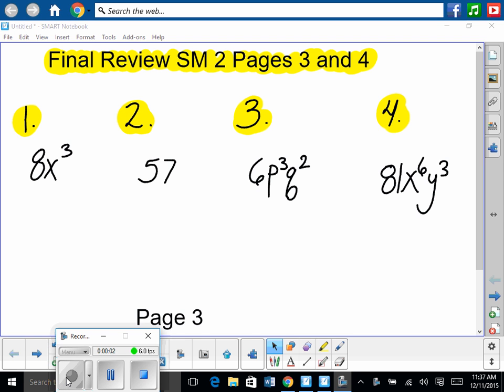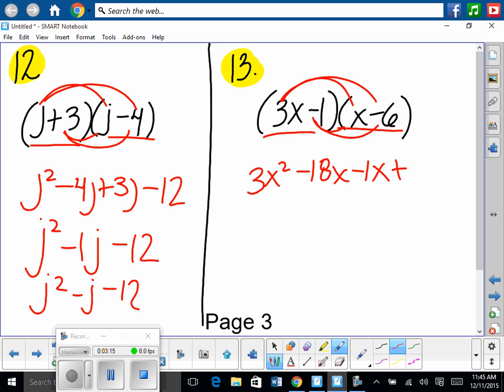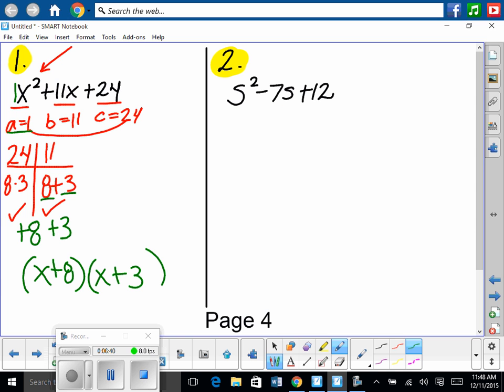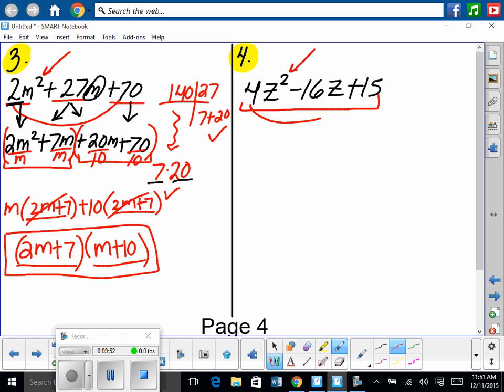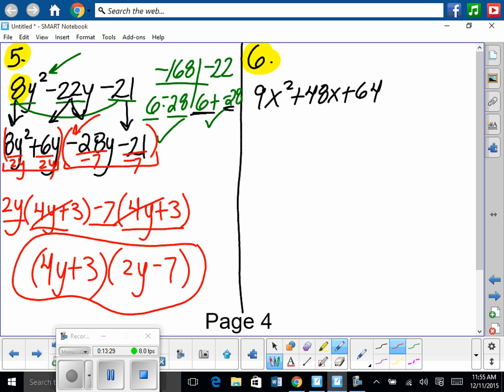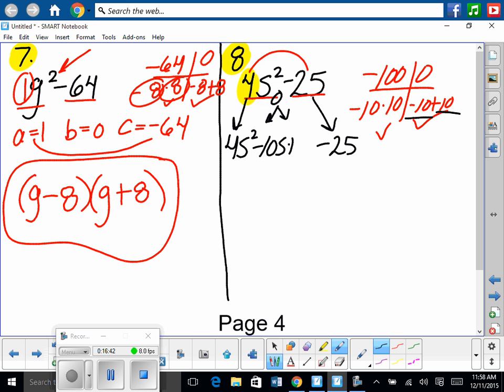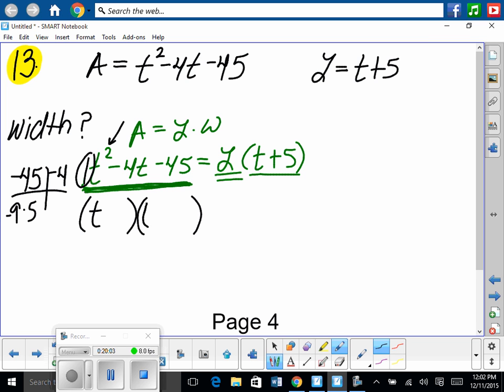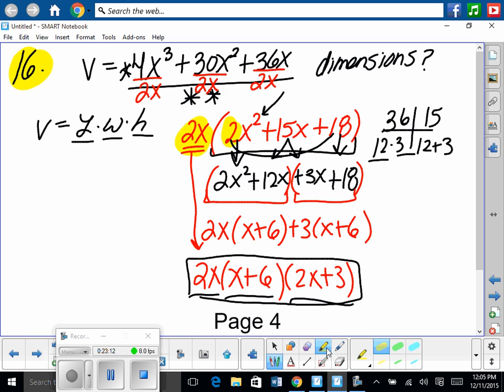Final Exam Review Pages 3 and 4